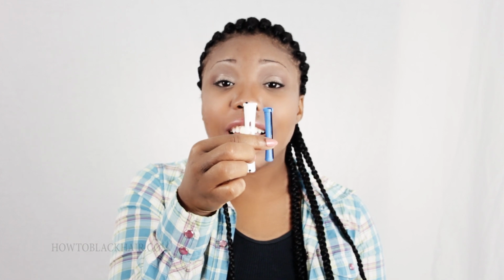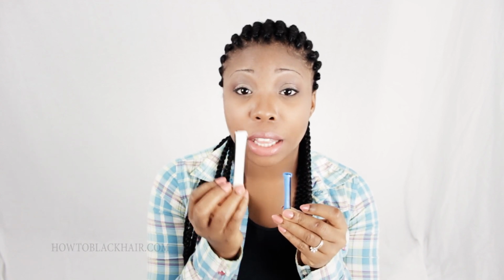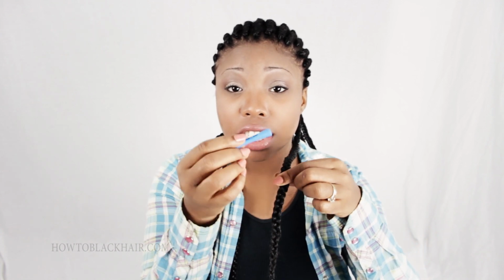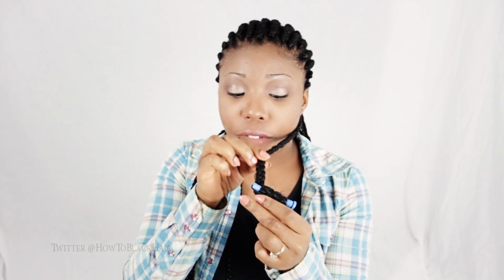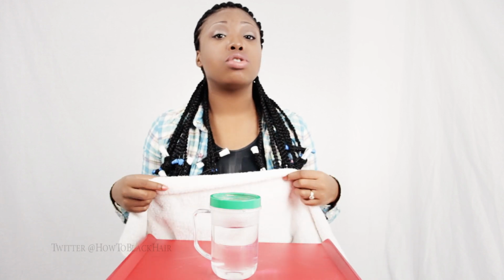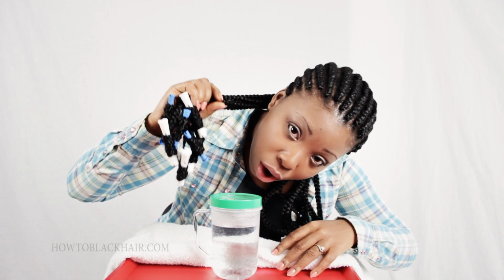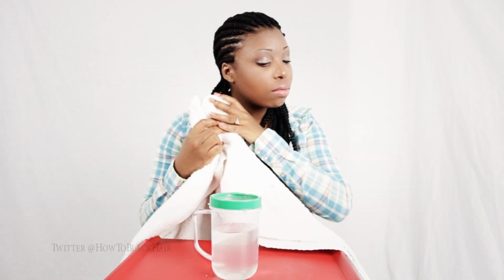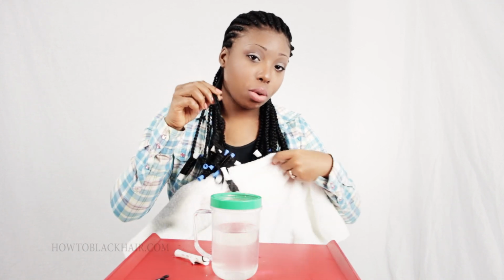How To Cornrows Tutorial Sealing The Ends of Your Weave Part 4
Supplies Used:

(5) Packs/Bundles of synthetic braiding hair

small cold water/wave rollers

Hair ties/bands

Bobby pins

As you are finish braiding your hair for your Cornrow French Braids with Weave, next you will be curling the ends of your hair.
Usually the hair that you use to achieve this twist style is synthetic so it is not best advice to use your curlers or a curling wand to curl the ends of your cornrow/french braid extensions.
Adding heat from a curling iron can potientially melt the extensions or the curl from the curling iron may not give you your best curl result for this style.
It is best to use very thin to medium plastic curling rods to achieve those ringlet curls at the very ends of your braids.
You must roll the ends of your cornrows in the cold water rods and dip the ends in hot water.
Be careful and avoid dripping hot water on yourself and avoid burning your scalp with hot steam.
Once you thoroughly dry off the braid extensions, you can unravel the rods and let your curl hang  loose.
After you curl all of your braids  run your fingers through to seperate the ends of the cornrowns and to trim away any flimsy ends.

FTC: I am not representing, being paid by, or endorsing any of the product brands in this video & I purchased everything with my own money - UNLESS OTHERWISE STATED in video/blog content. There are links to products that might be helpful based on the content of this video/blog.